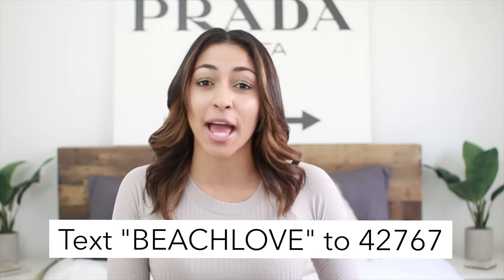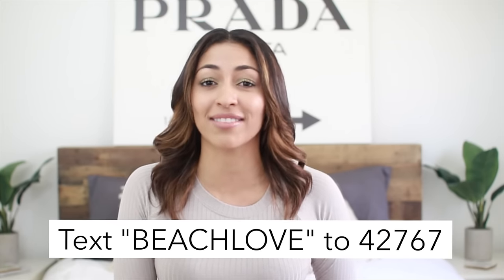Last Minute Gifts For Him Under $20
If you want to save money this holiday season make sure to download the RetailMeNot App! Text BEACHLOVE to 42767 or click the (Message and data rates may apply. For terms and privacy, visit RETAILMENOT.COM).